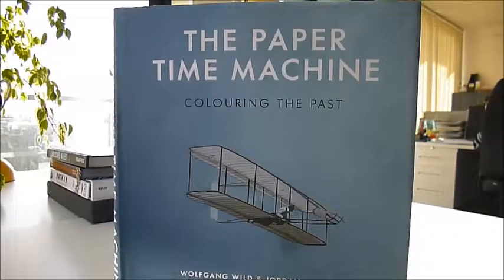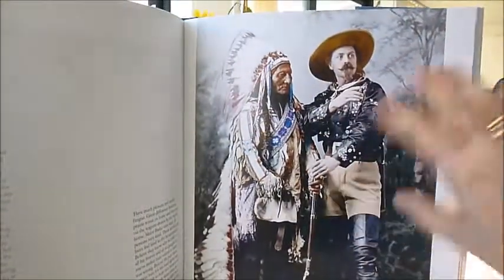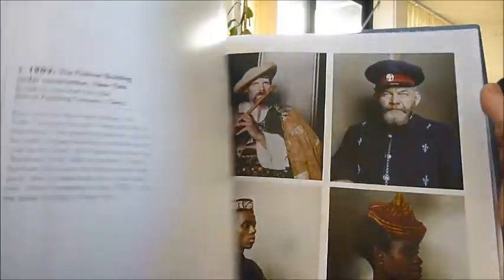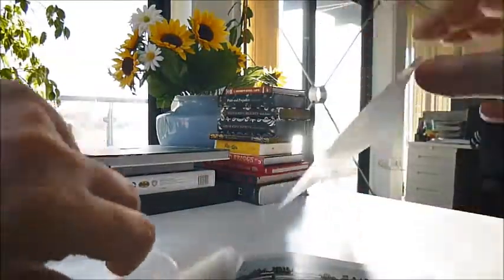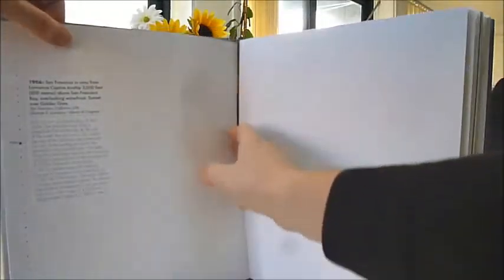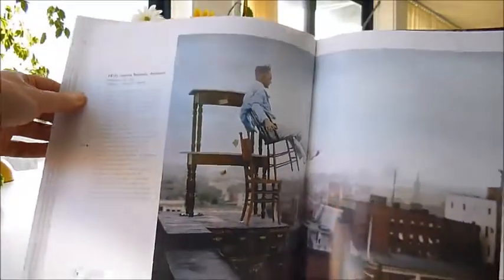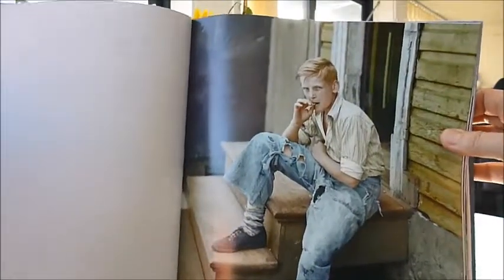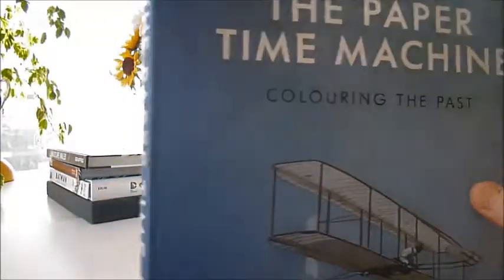PAPER TIME MACHINE: Colouring the Past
Digital photo colourisation to hand-tinted antique photographs has brought an intensive gleam of restoration to traditional black and white photography. We all saw it recently in the trenches wartime film which when hand coloured literally came to life for the modern viewer. This special big photographic book presents dozens upon dozens of colour images and text from experts in everything from obscure 1930s soda manufacturers to Napoleonic uniform livery. Jordan Lloyd and his team have collated and prepared the collection and incrementally added colour layers in their thousands, adjusting to mirror the colour and lighting references of the original. There are famous photographs such as Alice Liddell 1858 aged six, Abraham Lincoln 1846, the final constructions of the Eifel Tower 1888 and Tower Bridge 1889, and the Flatiron building 1902 in New York. In azure blues, a 1911 image of a geologist and meteorologist in the entrance of an ice grotto with Captain Scott's Terra Nova ship in the background, pointing upwards out of the water, the Princess May wrecked in Alaska 1910, beautiful coiffured wigs in a hairdresser's shop window in Strasbourg 1912, a trap being pulled by a real zebra in Brixton 1913, a dirigible catching fire in Oklahoma 1815 with men running away to save their lives, a wounded British soldier holding his steel helmet, a shrapnel hole through it 1916, Emeline Pankhurst the Suffragette being removed by a policeman 1914, the interior of Amiens Cathedral reinforced with sandbags to protect it from shell damage 1918, the contents of the central coffin of Tutankhamun's tomb 1922, Leo the Lion being recorded for MGM's famous movie ident 1928, a flock of sheep walking along the Kingsway in London 1926 and an outtake from Dorothea Lange's 'Migrant Mother' series with Florence Thompson breastfeeding one of her six children. The images in the book are inherently extremely powerful, with or without colour, and in all there are no less than 124 historical black and white and colour photographs which collapse the distance between the past and present tearing a hole in our map of time. Includes a gatefold of San Francisco in ruins in 1906 following a 7.8 magnitude earthquake and an incredible image taken from a kite flying at 2,000 feet. 260 very large pages, 10" x 11".